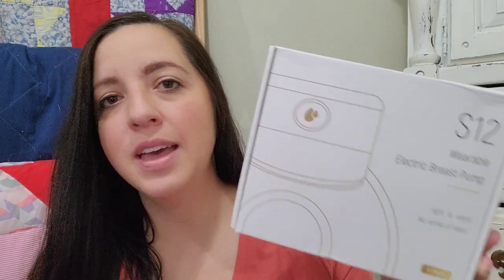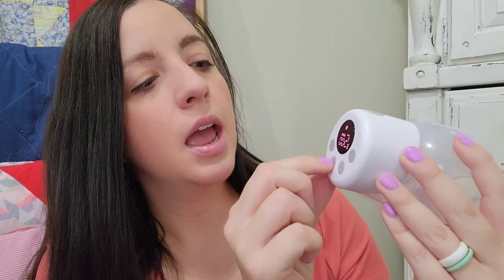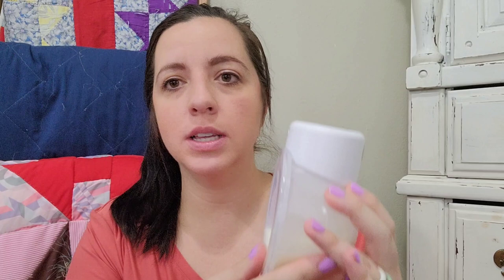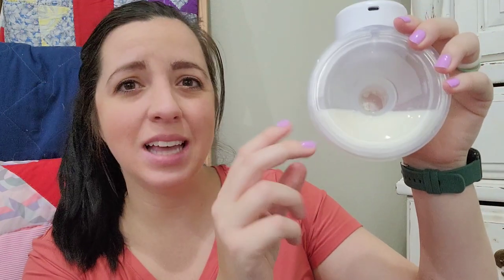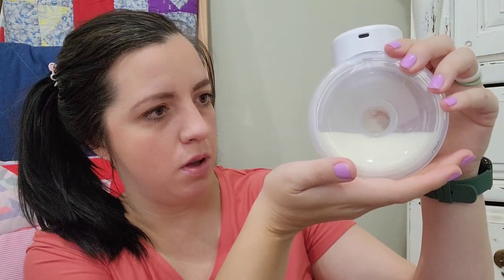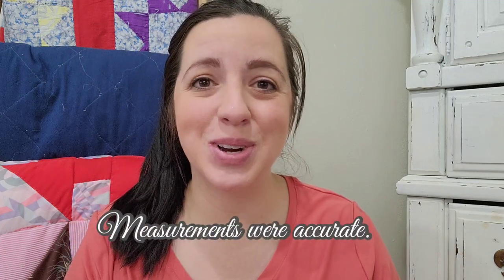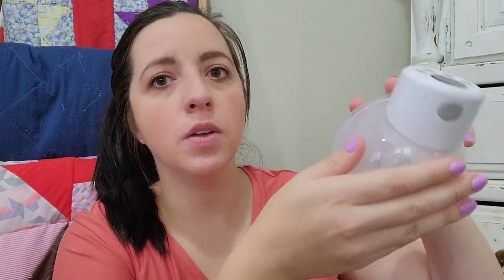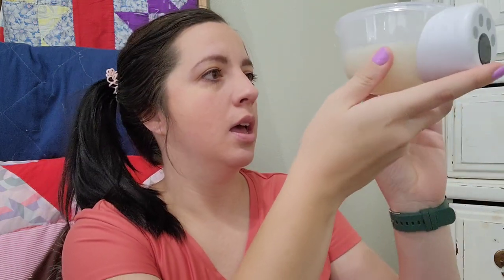Is the Momcozy breast pump worth buying? | Unboxing & Review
Hey hey yall! I'm so excited to share this pump with you! I have 4 children and this is the first chargeable cord free pump that I've had and I am thrilled with it so far. It has made pumping so much easier and more efficient. I will have a link to the Momcozy website below so you can check it out.